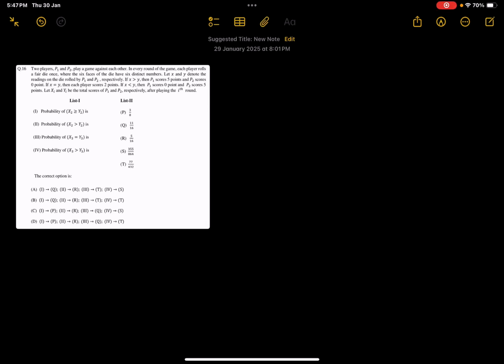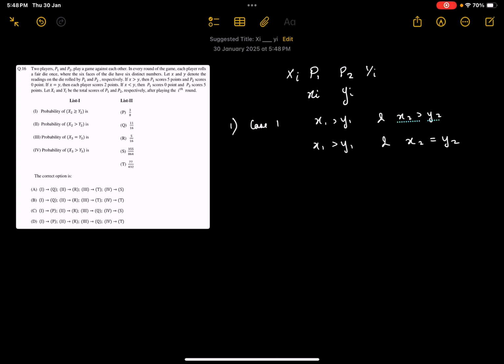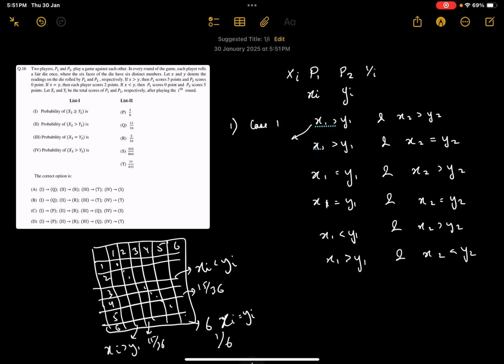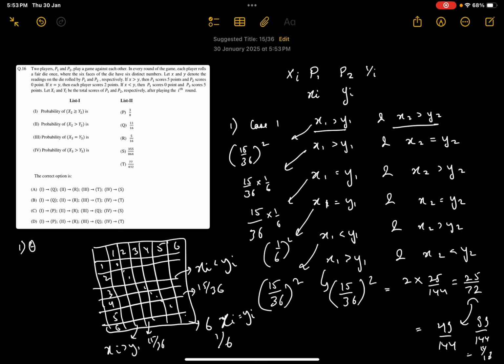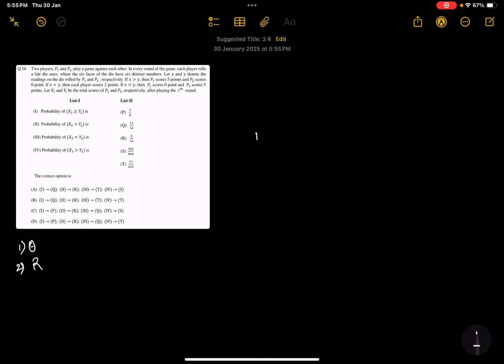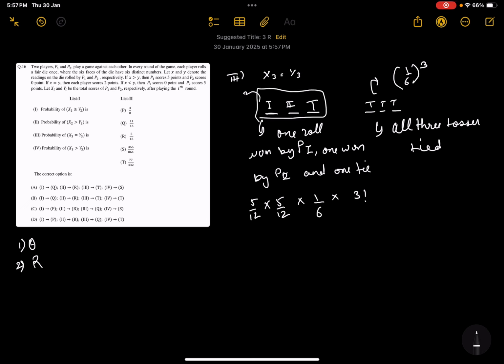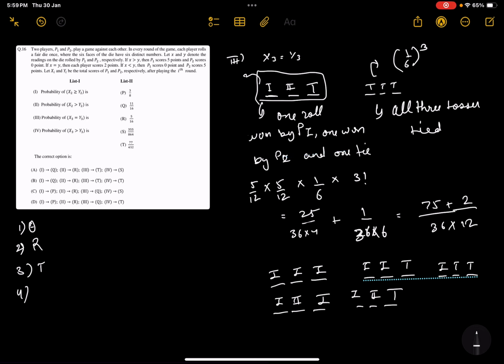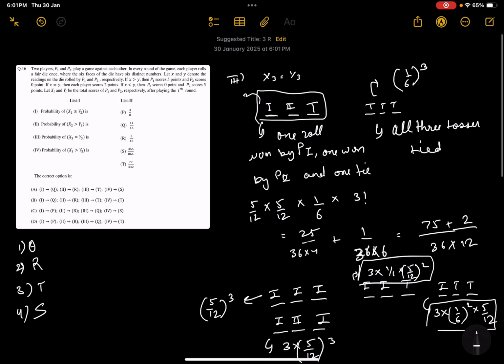JEE ADVANCED 2022 P1 Q16 | Step by Step Solution | JEE Advanced Preparation